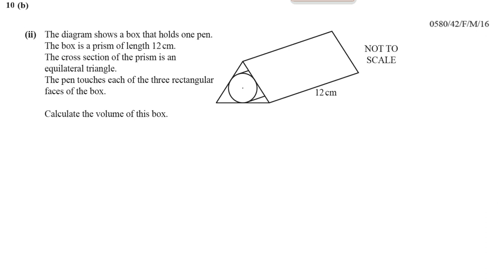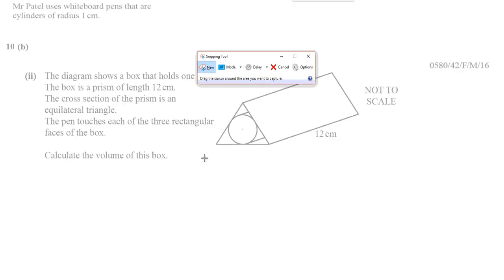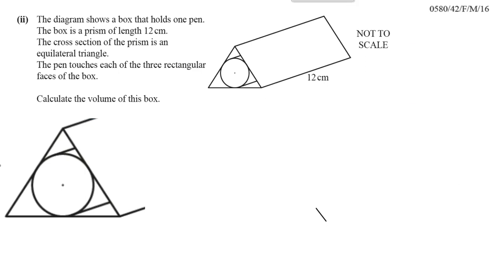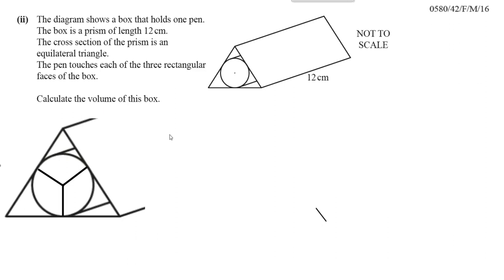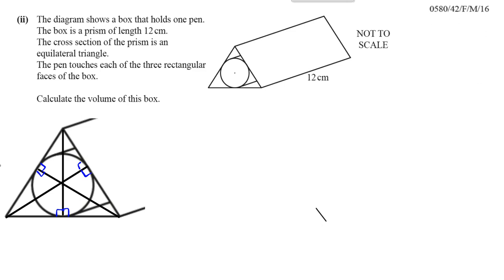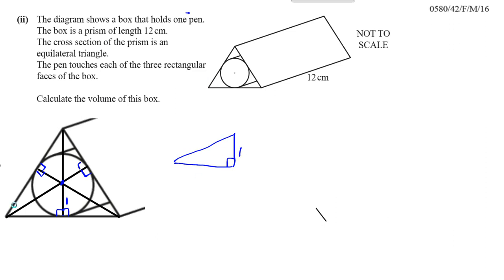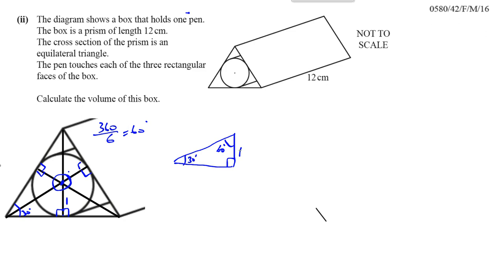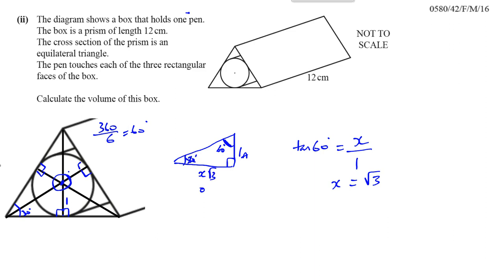0580/42/F/M/16 (IGCSE) Paper 42 Q10b ii M 2016 Mensuration - Volume of Prisms